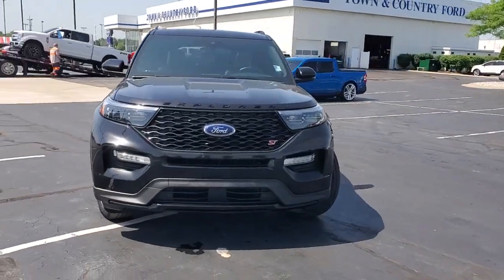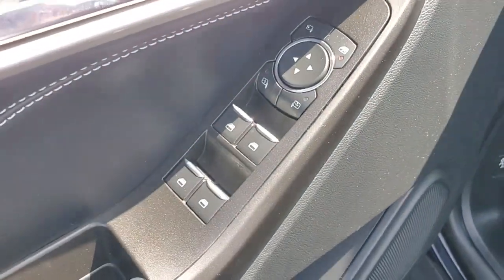2020 Ford Explorer Evansville, Boonville, Newburgh, Henderson, Princeton, IN A5334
Agate Black Metallic Used 2020 Ford Explorer available in Evansville, Indiana at Town and Country Ford. Servicing the Boonville, Newburgh, Henderson and Princeton, IN area.

7720 E. Division St

Enjoy the ultimate PEACE OF MIND knowing that this vehicle has been INSPECTED thoroughly by a qualified technician, UPGRADED with PowerLife and GUARANTEED to be the best value or we'll refund the difference! A BETTER way to buy a BETTER car!(See dealer for details.)CARFAX One-Owner.
Engine: 3.0L EcoBoost V6,ENGINE: 3.0L ECOBOOST V6  -inc: auto start-stop technology (STD),Galvanized Steel/Aluminum Panels,LED Brakelights,Compact Spare Tire Mounted Inside Under Cargo,Headlights-Automatic Highbeams,Roof Rack Rails Only,Tires: P255/55R20 AS BSW,Deep Tinted Glass,Wheels: 20 Machined Aluminum w/Painted Pockets,Black Power Heated Side Mirrors w/Driver Auto Dimming  Power Folding and Turn Signal Indicator,Autolamp Auto On/Off Aero-Composite Led Low/High Beam Auto High-Beam Daytime Running Lights Preference Setting Headlamps w/Delay-Off,Power Liftgate Rear Cargo Access,Black Bodyside Insert  Black Bodyside Cladding and Black Wheel Well Trim,Clearcoat Paint,Steel Spare Wheel,Body-Colored Front Bumper w/Black Bumper Insert,Fixed Rear Window w/Fixed Interval Wiper  Heated Wiper Park and Defroster,Front Fog Lamps,Laminated Glass,Black Side Windows Trim  Black Front Windshield Trim and Black Rear Window Trim,Black Grille,Perimeter/Approach Lights,Speed Sensitive Rain Detecting Variable Intermittent Wipers,Lip Spoiler,Tailgate/Rear Door Lock Included w/Power Door Locks,Body-Colored Rear Bumper w/Black Rub Strip/Fascia Accent and Black Bumper Insert,Body-Colored Door Handles,Gas-Pressurized Shock Absorbers,50 State Emissions System Flexible Fuel Vehicle (FFV) system is standard equipment for vehicles with the 3.3L Ti-VCT V6 FFV engine.,Electric Power-Assist Speed-Sensing Steering,Auto Locking Hubs,Dual Stainless Steel Exhaust w/Chrome Tailpipe Finisher,Sport Tuned Suspension,Trailer Wiring Harness,Multi-Link Rear Suspension w/Coil Springs,Regenerative Alternator,Transmission w/Driver Selectable Mode,3.58 Non-Limited-Slip Rear Axle Ratio,21.8 Gal. Fuel Tank,GVWR: 6 160 lbs,Class III Towing Equipment -inc: Hitch and Trailer Sway Control,Front And Rear Anti-Roll Bars,Engine Oil Cooler,4-Wheel Disc Brakes w/4-Wheel ABS  Front And Rear Vented Discs  Brake Assist  Hill Descent Control  Hill Hold Control and Electric Parking Brake,Strut Front Suspension w/Coil Springs,Transmission: 10-Speed Automatic w/SelectShift -inc: Active Transmission Warm-Up (ATWU),Automatic Full-Time Four-Wheel Drive,Battery w/Run Down Protection,Engine: 3.0L EcoBoost V6 -inc: auto start-stop technology,Ford Co-Pilot360 - Blind Spot Information System (BLIS) Blind Spot,Dual Stage Driver And Passenger Front Airbags,Ford Co-Pilot360 Assist 2.0 - Lane Centering,Mykey System -inc: Top Speed Limiter  Audio Volume Limiter  Early Low Fuel Warning  Programmable Sound Chimes and Beltminder w/Audio Mute,Driver Monitoring-Alert,Terrain Management System ABS And Driveline Traction Control,Ford Co-Pilot360 - Pre-Collision Assist with Pedestrian Detection,Active Park Assist Automated Parking Sensors,Lane Keeping Alert Lane Keeping Assist,Airbag Occupancy Sensor,Front Camera w/Washer,Collision Mitigation-Front,Collision Mitigation-Rear,Tire Specific Low Tire Pressure Warning,Side Impact Beams,Rear Child Safety Locks,AdvanceTrac w/Roll Stability Control Electronic Stability Control (ESC) And Roll Stability Control (RSC),Driver And Passenger Knee Airbag,Dual Stage Driver And Passenger Seat-Mounted Side Airbags,Aerial View Camera System,Evasion Assist,Back-Up Camera w/Washer,Left Side Camera,Outboard Front Lap And Shoulder Safety Belts -inc: Height Adjusters and Pretensioners,Lane Keeping Alert Lane Departure Warning,Right Side Camera,Safety Canopy System Curtain 1st  2nd And 3rd Row Airbags,Full Cloth Headliner,2 Seatback Storage Pockets,Perimeter Alarm,Redundant Digital Speedometer,SYNC 3 Communications & Entertainment System -inc: enhanced voice recognition  8 LCD capacitive touchscreen in center stack w/swipe capability  AppLink  911 Assist  Apple Car Play and Android Auto compatibility and 1 smart-charging multimedia USB port in the media hub,Securilock Anti-Theft Ignition (pats) Engine Immobilizer,Trip Computer,Power 1st Row Windows w/Driver And Passenger 1-Touch Up/Down,Rear HVAC w/Separate Controls,Radio w/Seek-Scan  Clock  Steering Wheel Controls  Radio Data System and Int